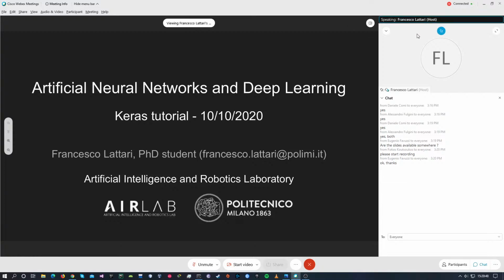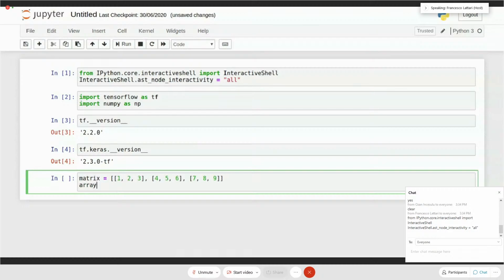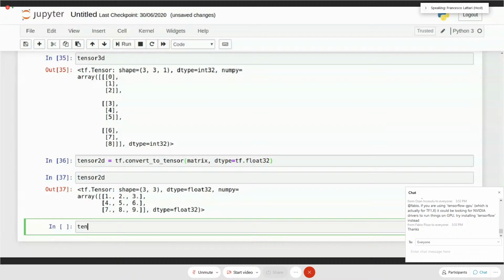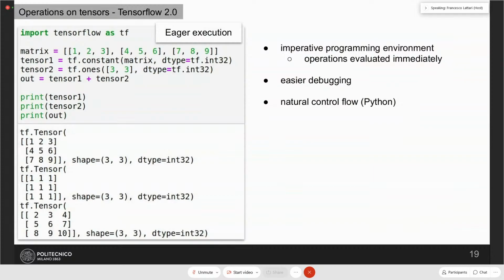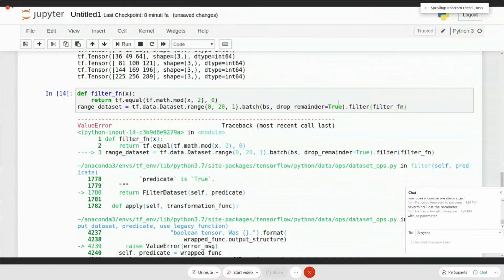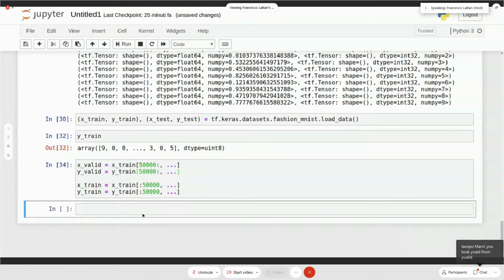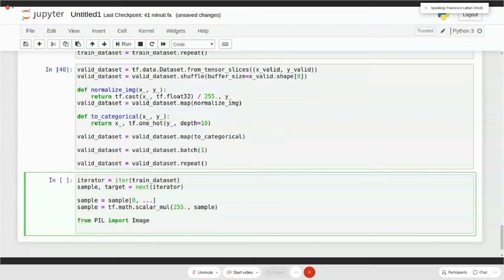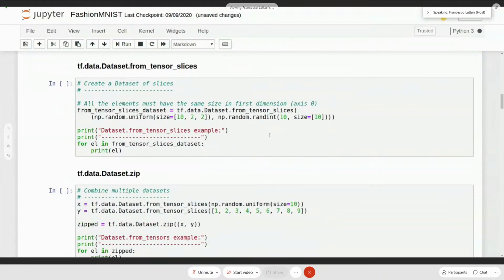Artificial Neural Networks and Deep Learning Politecnico di Milano 07/10/2020